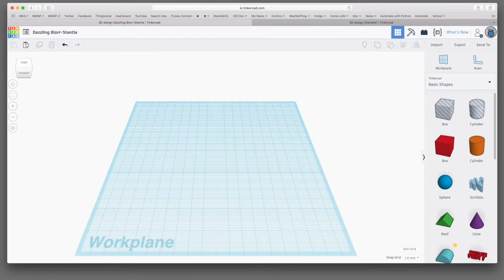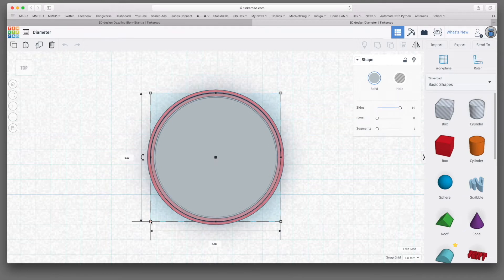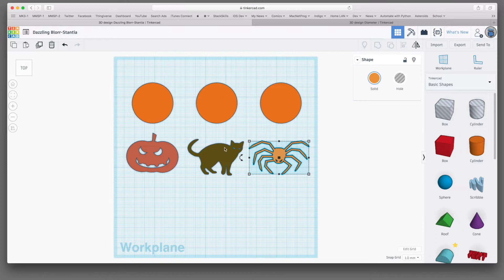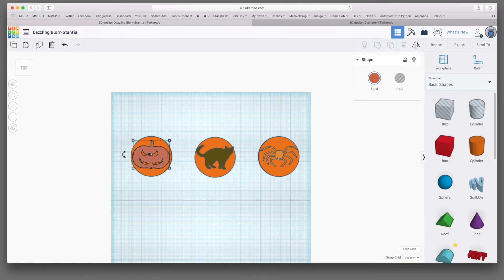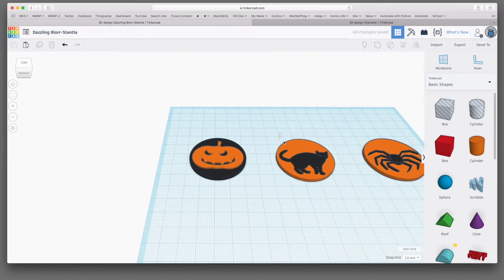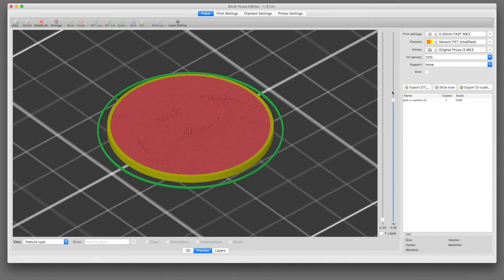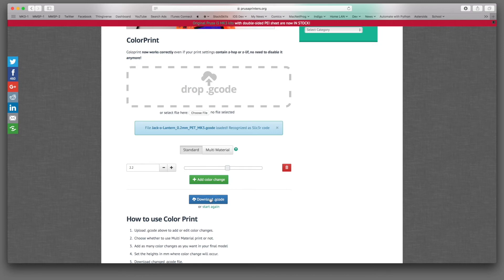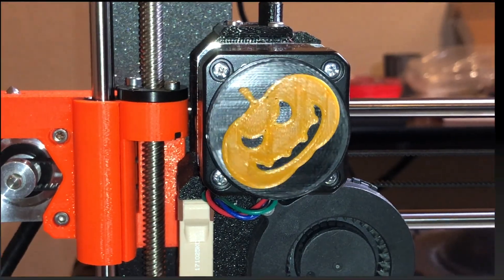Design & Print Halloween Decorations...For Your 3D Printer! (Extruder Visualizers)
Halloween is coming, so let’s make some decorations… for our 3D printers! We’ll design Halloween-themed Extruder Visualizers in Tinkercad, and print them out. They attach magnetically to the extruder stepper motor, and spin when you print!

These print out quickly, only taking about 20 minutes each, and should work with any 3D printer that uses a direct drive extruder.

NOTE: Some stepper motors have a deeper spindle, so you may need to glue a second magnet onto the first to reach.